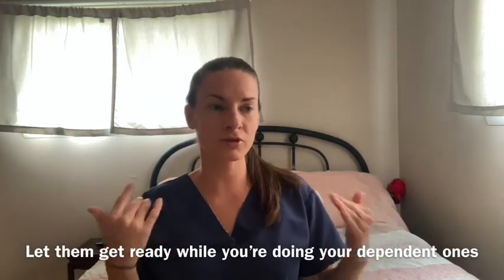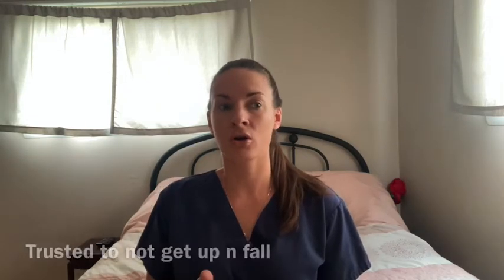4 tips to be a efficient CNA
Hello, my name is Lauren, and my nursing background is CNA to LPN ! All my experience is in long term care. Additionally, I been at the same Nursing home for 11 years now.  I'm your expert for long term care as a cna and a nurse.  Please let me know if you would like to  see different topics covered.  Please!

Other YouTube nurses I like who have a background in long term care are KimmyD and YourFavNurseB

Also, a awesome site for all your material nursing needs is